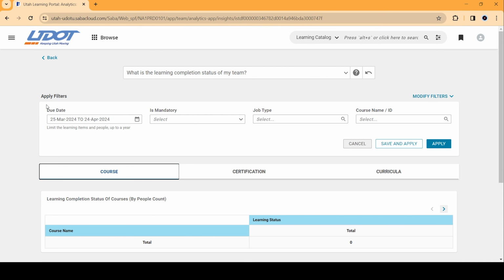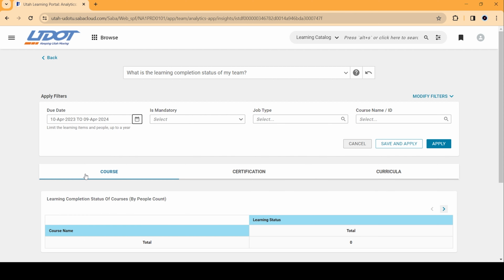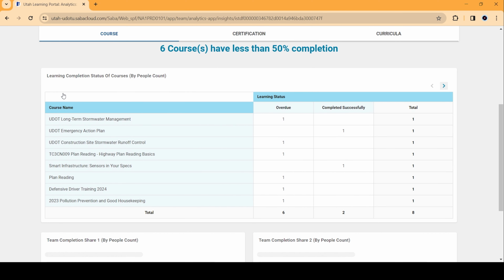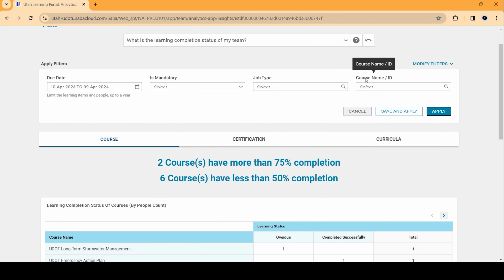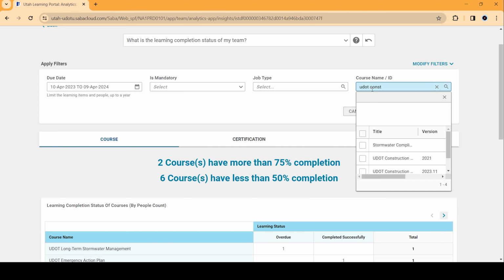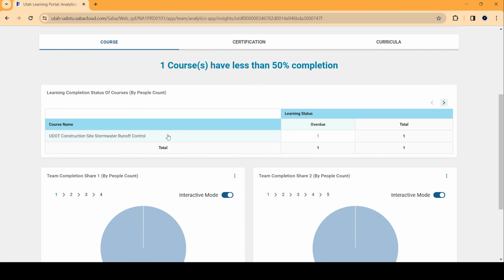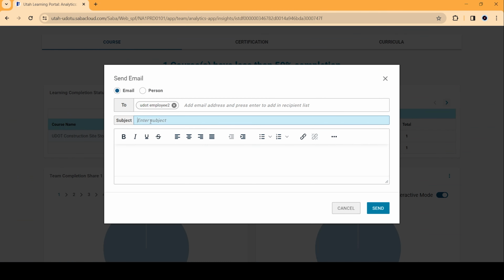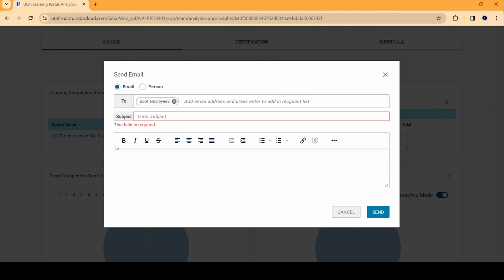UDOT Learning Portal - Team Learning Completion Status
A tutorial on how to view your team's learning completion status. This is only available to supervisors.